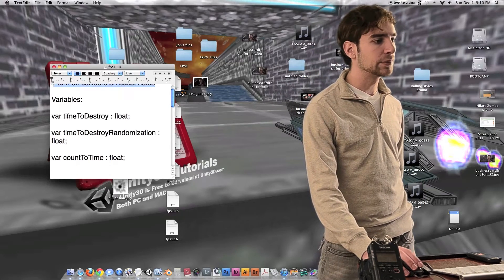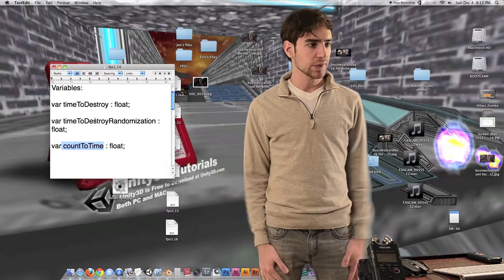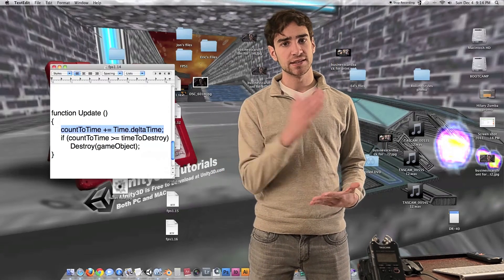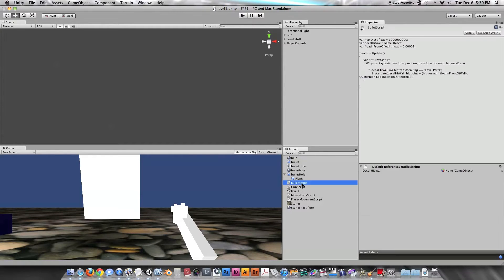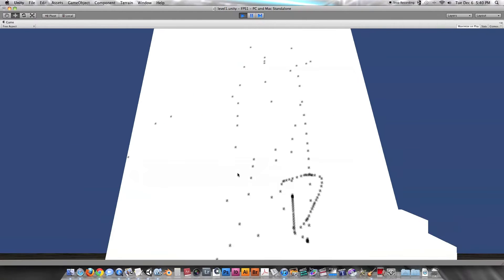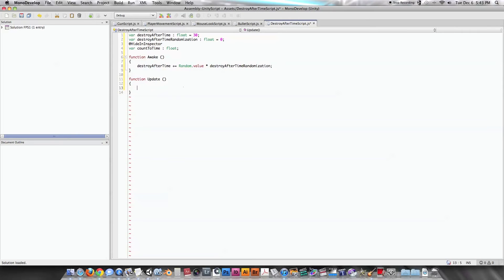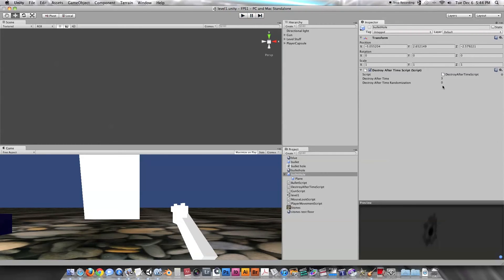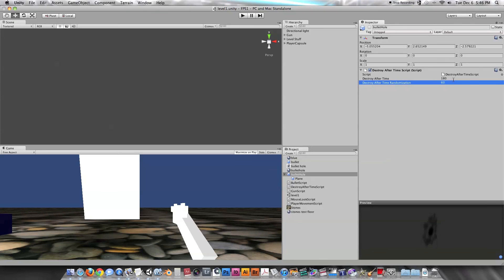FPS1.14 Bullet Hole Destroy Timer. Unity3D FPS Game Design Tutorial.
Make a timer that destroys the bullet holes after a certain amount of time. We'll also be randomizing the amount of time that it takes for the bullet hole to destroy its self so that the destruction of the bullet holes is less noticeable.